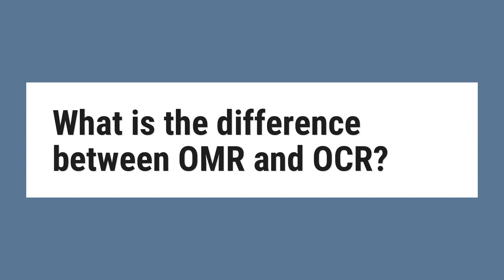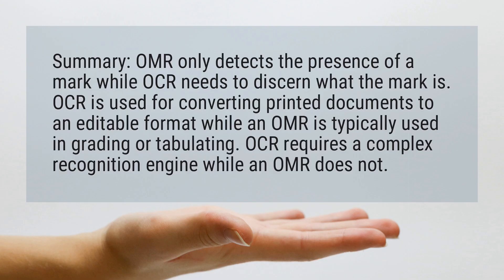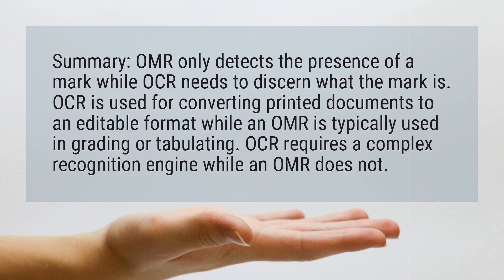What is the difference between OMR and OCR?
Summary: OMR only detects the presence of a mark while OCR needs to discern what the mark is. OCR is used for converting printed documents to an editable format while an OMR is typically used in grading or tabulating. OCR requires a complex recognition engine while an OMR does not.